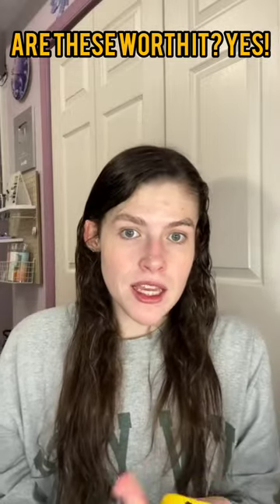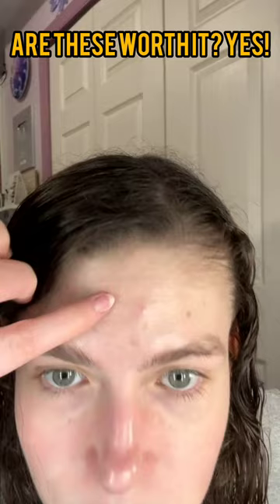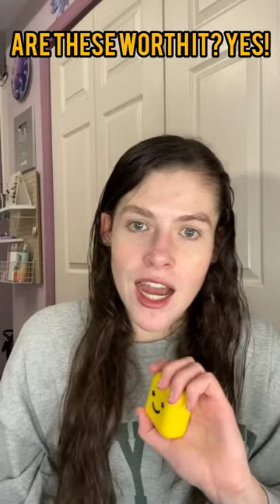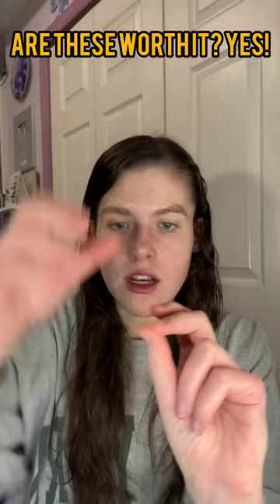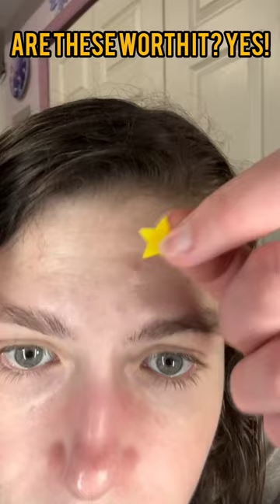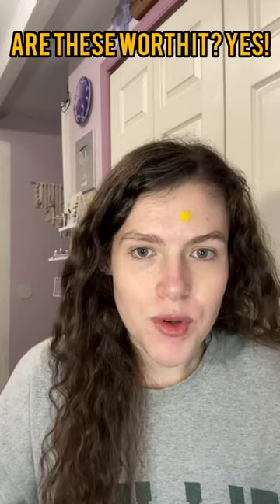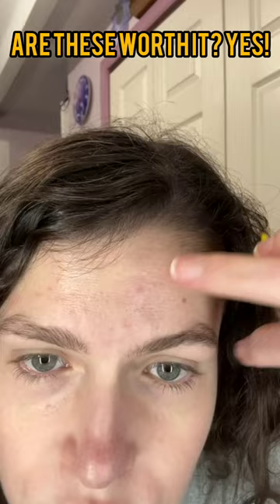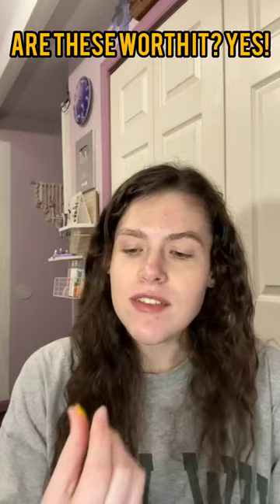StarFace Pimple patches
⭐ CUTE & EFFECTIVE: A star-shaped pimple patch that's out of this world. Made with 100% hydrocolloid to help absorb fluid, reduce inflammation, and shrink spots while looking cute. Conveniently packaged in a refillable Big Yellow compact with a mirror inside.
💫 A SINGLE INGREDIENT: Hydro-Stars have only one ingredient: hydrocolloid, a substance borrowed from surgical dressing that’s clinically proven to improve the appearance of pimples overnight.
💛 FOR EVERYONE, ALWAYS: Hydro-Stars are vegan, cruelty free, dermatologist tested, gentle, and safe for every skin type (even sensitive).
✨ SPECIAL SHAPE: Unique star shape hugs the more difficult-to-reach contours of your face, like the corners of your nose or sides of your lips.
🚀 EASY TO USE: Always apply to clean, dry skin (after cleansing and before moisturizing). Replace with a new star in the morning, or after 6+ hours.